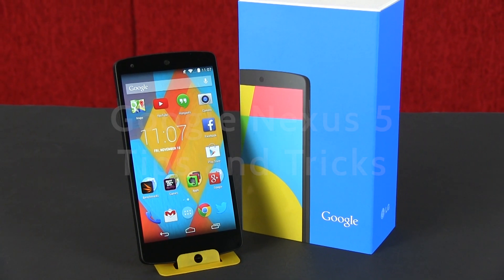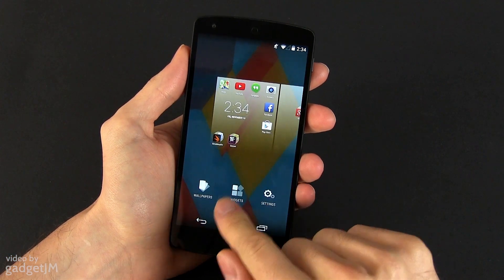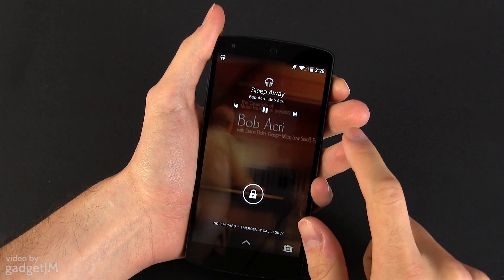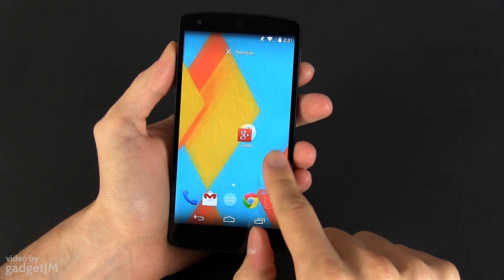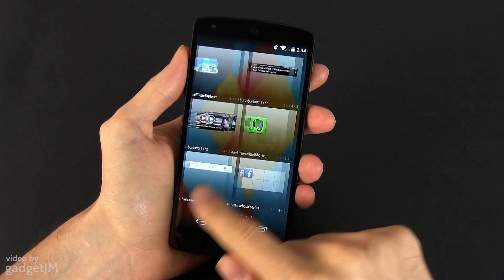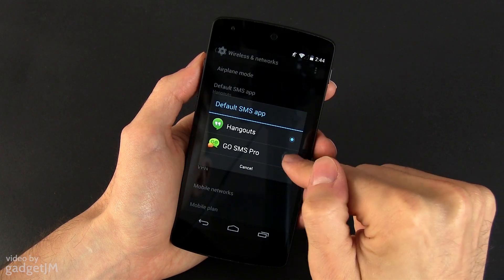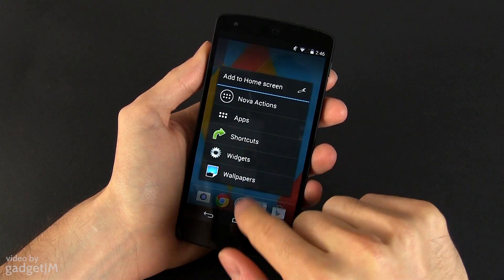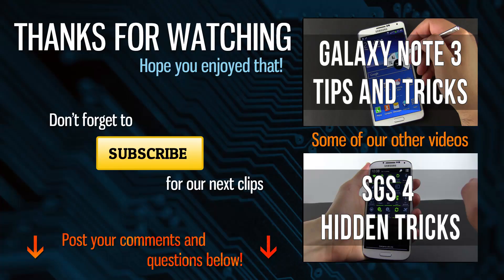Google Nexus 5 Android 4.4 KitKat - tips and tricks, hidden features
In this clip we're taking a look at the newly launched Google Nexus 5 Android experience smartphone powered by the latest version of Android 4.4, codename KitKat. We'll be showing you in the next couple of minutes what's new and how you can better take advantage of the software and phone when you buy it.

So without further talk take a look at the Google Nexus 5 Android 4.4 KitKat - tips and tricks, hidden features video and let us know which if these tricks you already knew, and of course, if you know any we've failed to mention here.